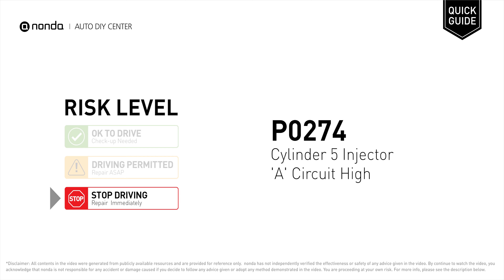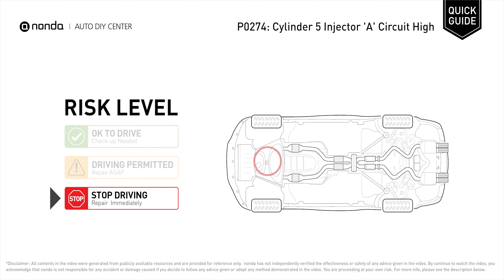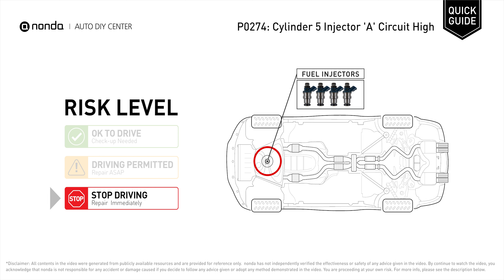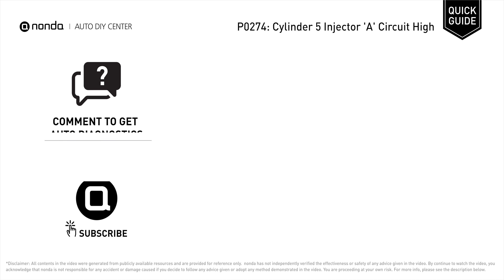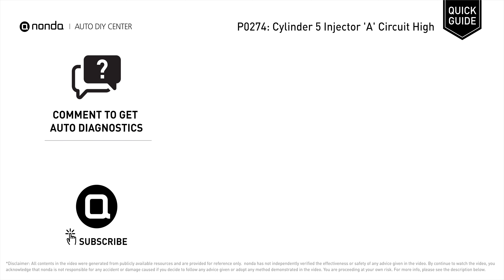What is P0274 Engine Code [Quick Guide]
Claim your FREE engine code eraser

Engine Code P0274: Cylinder 5 Injector 'A' Circuit High
It indicates that the PCM has detected a higher reference voltage coming from the Cylinder 5’s fuel injector than what was specified by the vehicle manufacturer.
Repair or replace the fuel injector on Cylinder 5. Repair or replace wiring or connectors that are associated with the fuel injector on Cylinder 5.

Replacing the powertrain control module

Risk Level:
STOP DRIVING
Repair Immediately